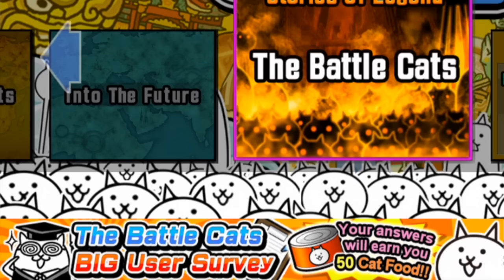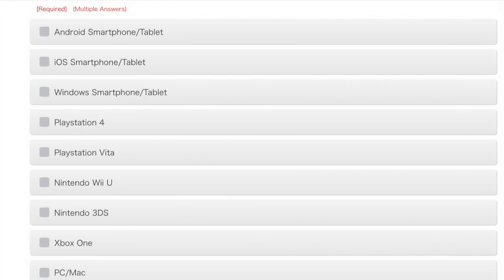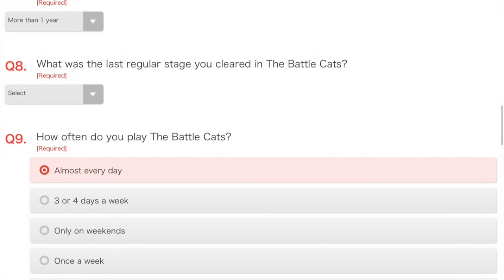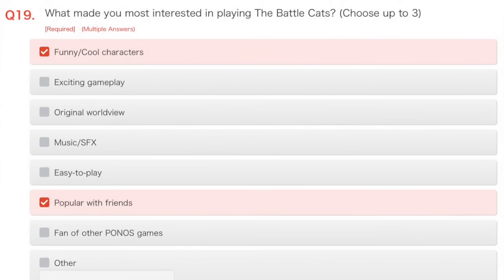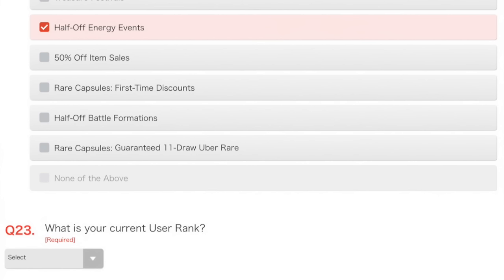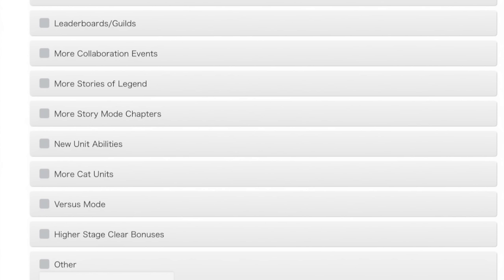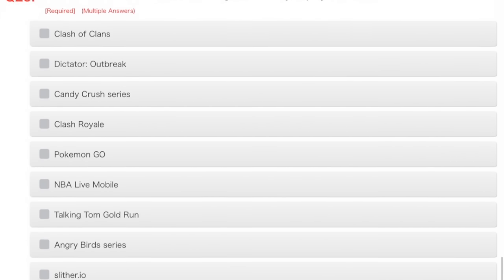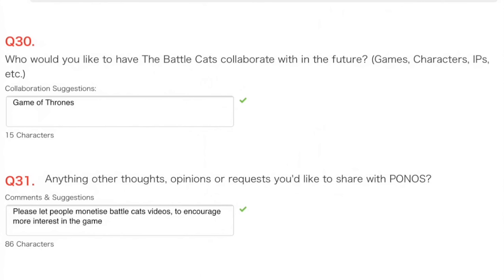Completing the 'BIG Battle Cats User Survey'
Great survey banter!